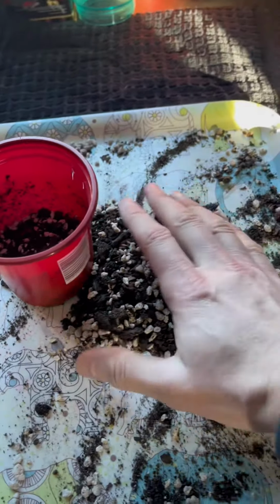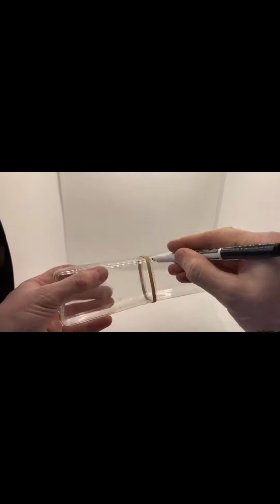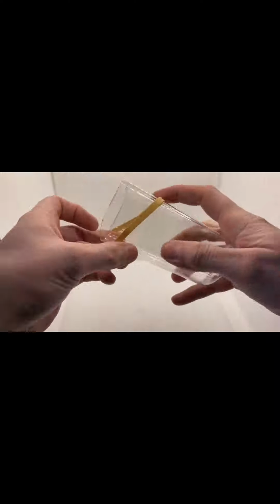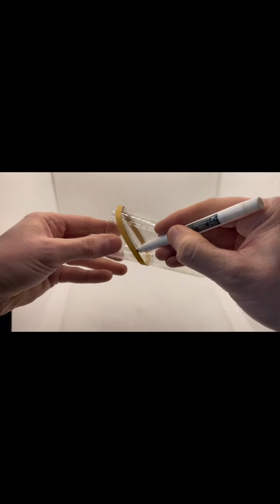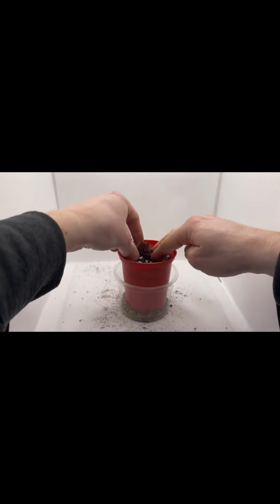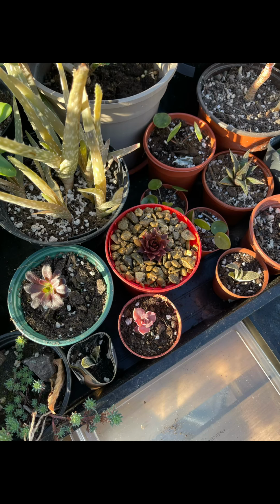Simple compost scoops for small pots